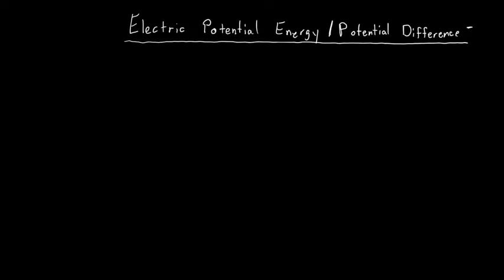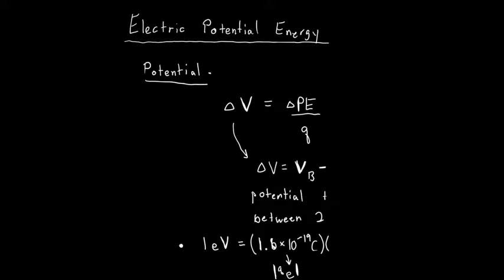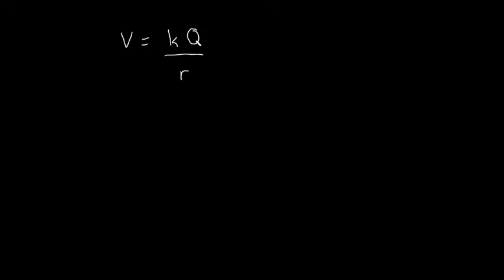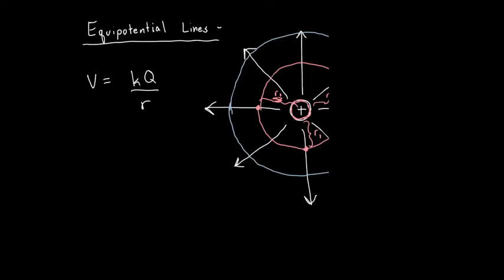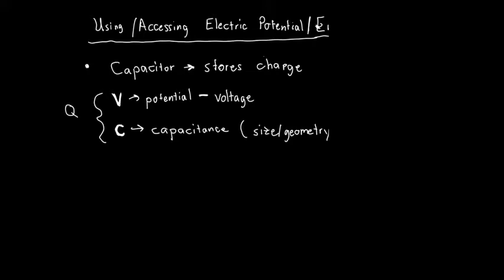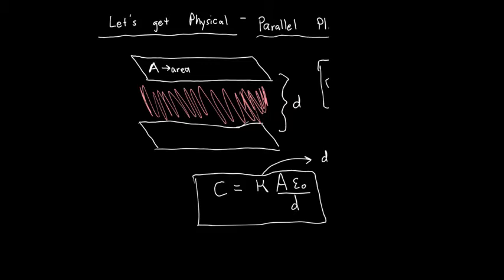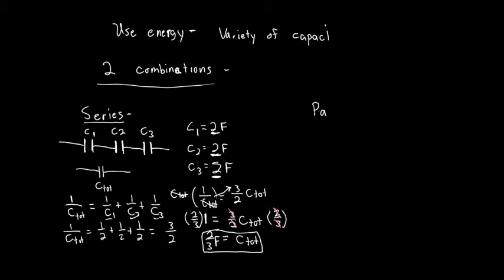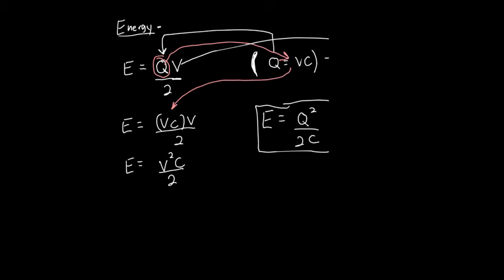PHYS162 Electric Energy